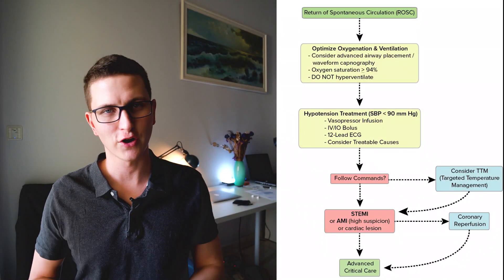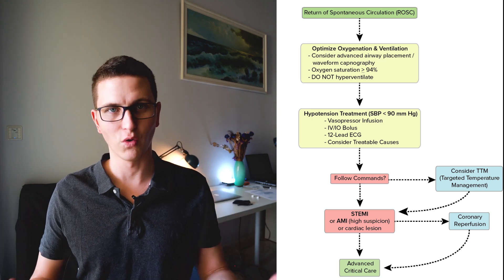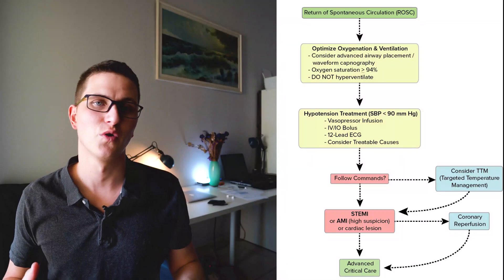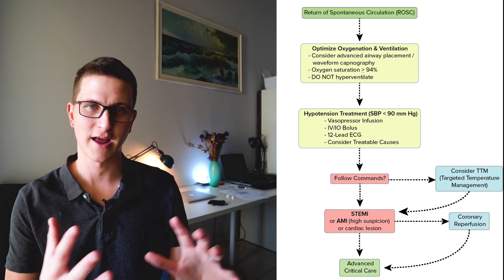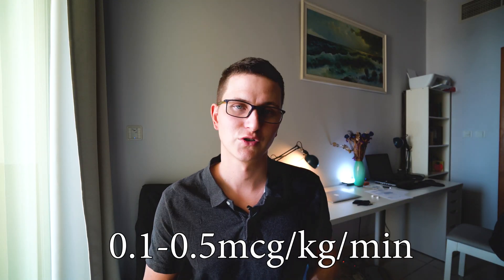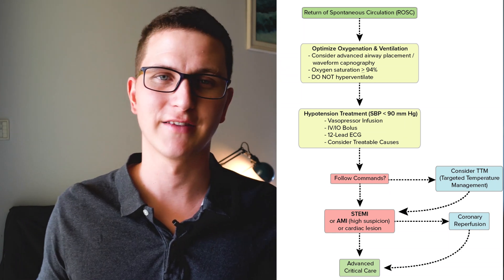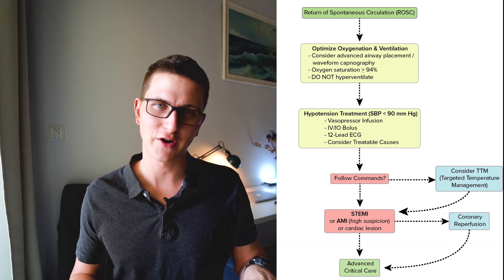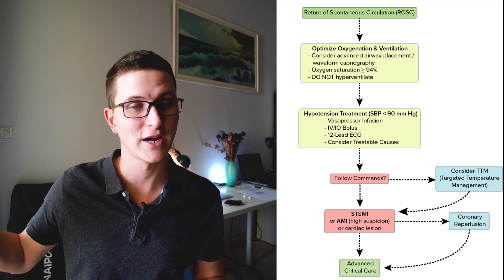ACLS Algorithm 2022 | Return of Spontaneous Circulation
ACLS ROSC Algorithm is often not given the attention is needs.

I hope this breakdown helps